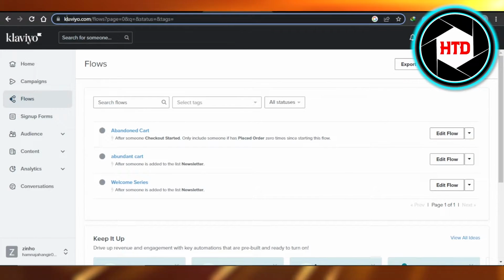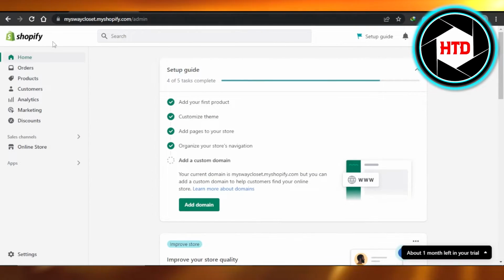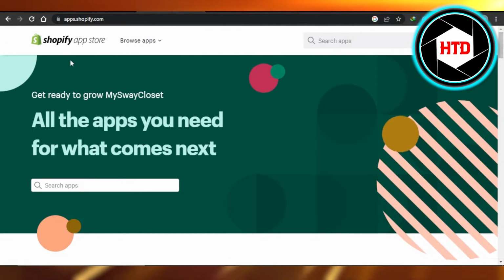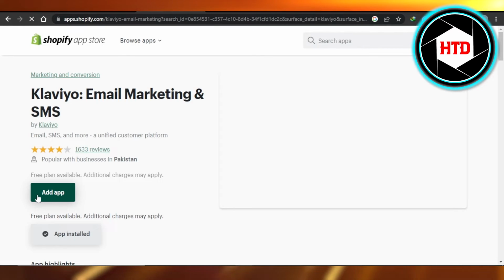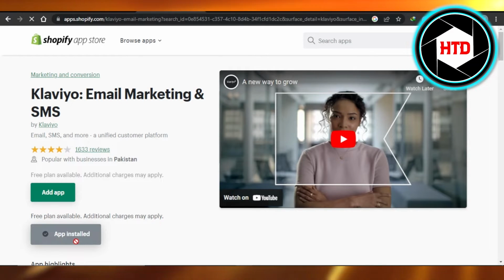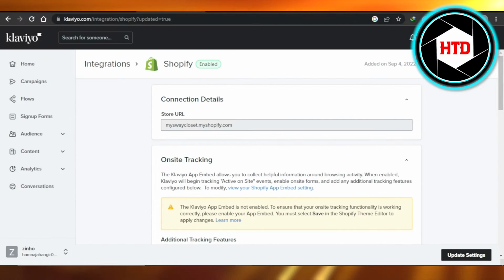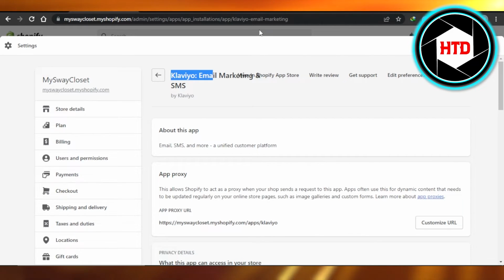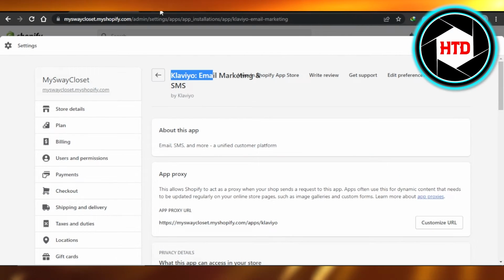How To Link Shopify And Klaviyo - Quick And Easy!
Learn How To Link Shopify And Klaviyo. It is really easy to do and learn to do it in just a few minutes by following this super helpful tutorial to get a better understanding of everything.